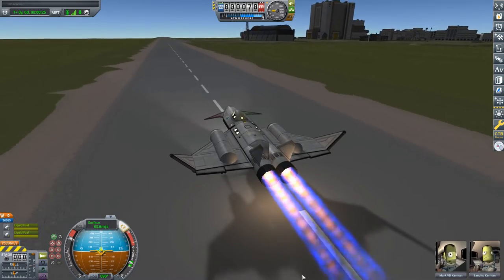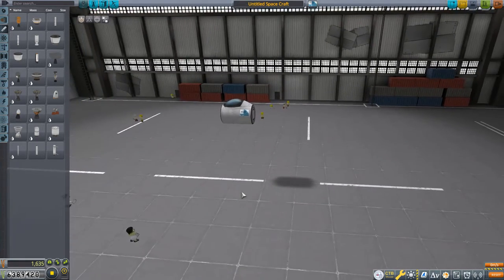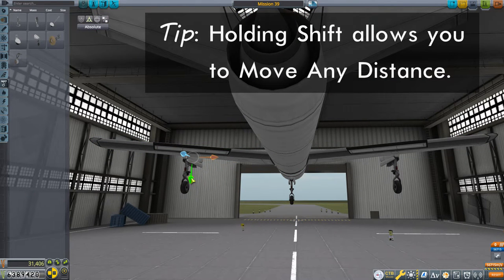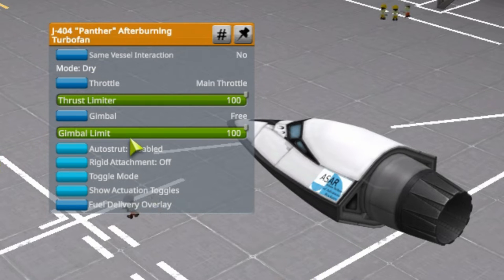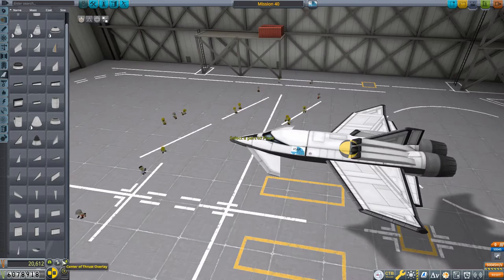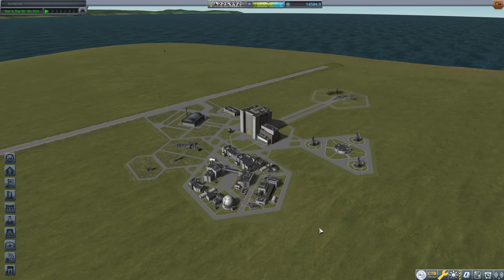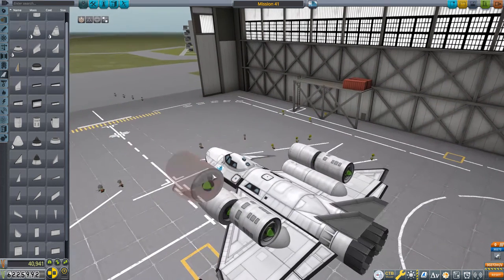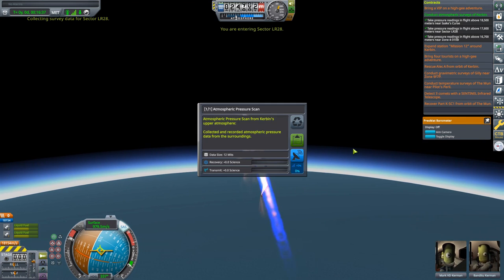What's The Difference? | KERBAL SPACE PROGRAM Contract Tutorials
I compare and contrast three different jet engines, including the use of air intakes, in order to tackle high altitude Observational Survey of Kerbin contracts. (KSP 1.12.5)

Patrons & Members supporters receive early, ad-free, access to videos and more.

0:00 - Introduction
0:48 - Contracts & Tech
3:55 - Wheesley Jet Build
7:28 - Tweaking Aerodynamics
8:59 - Adding Landing Gear
11:30 - Flying with the Wheesley
13:15 - Panther Jet Build
21:08 - Flying with the Panther
25:05 - Whiplash Jet Build
32:03 - Flying with the Whiplash
34:05 - Summary